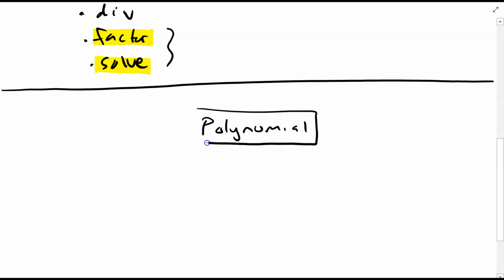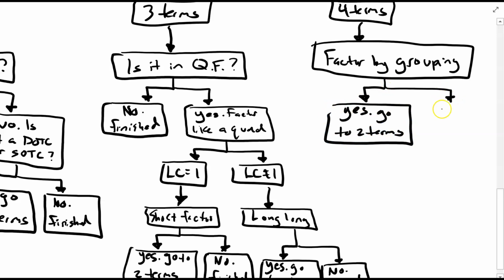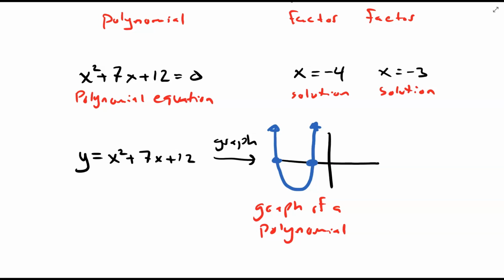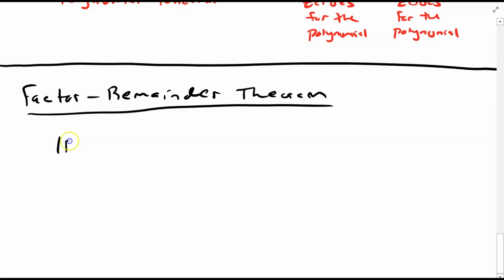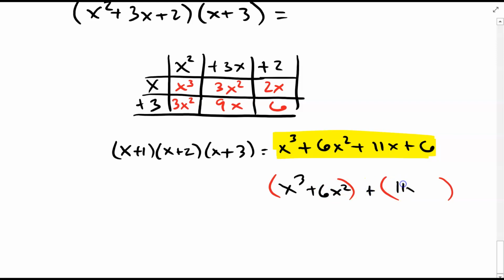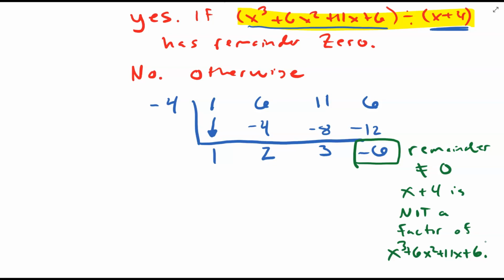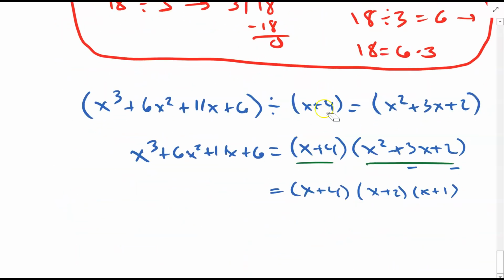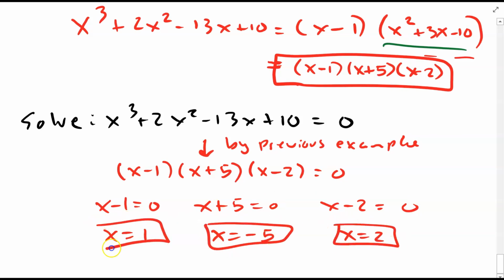1/7/20 7-alg4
factor remainder theorem